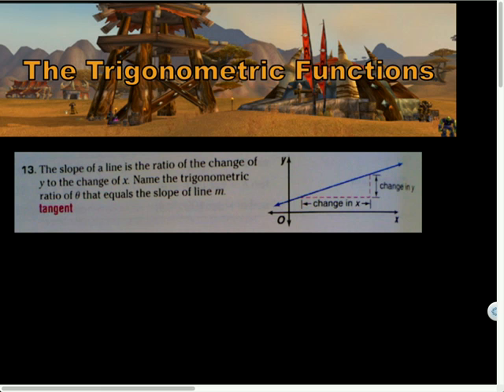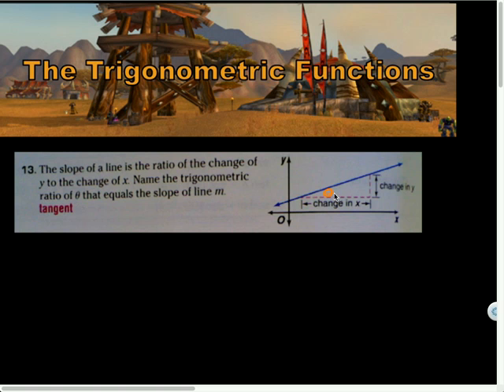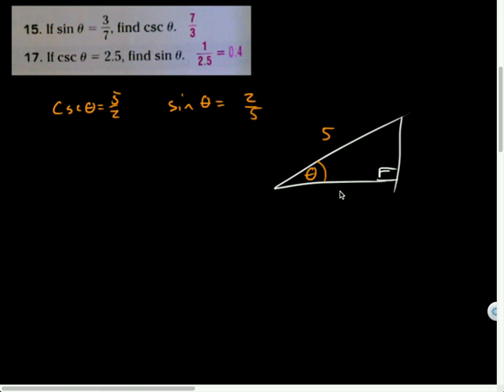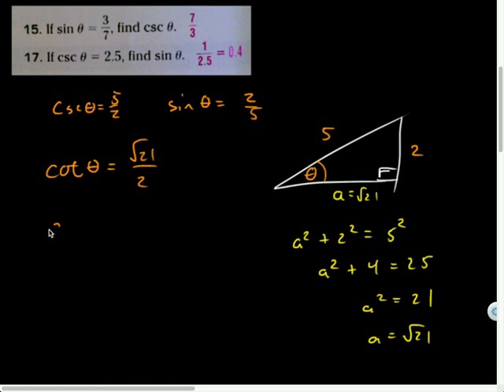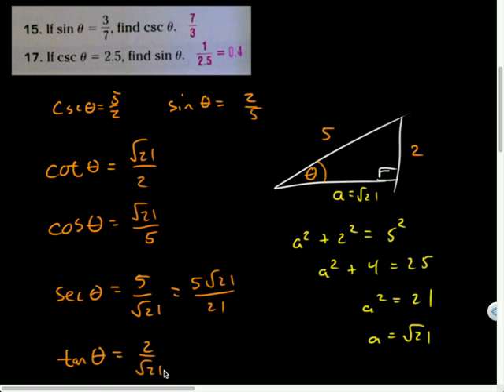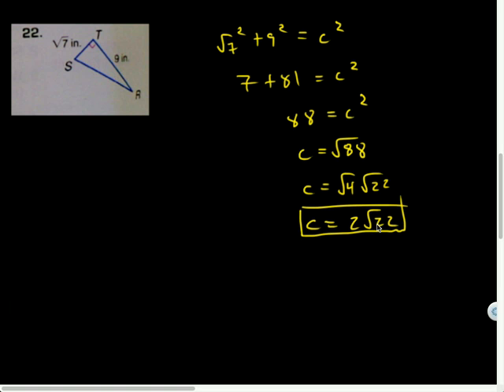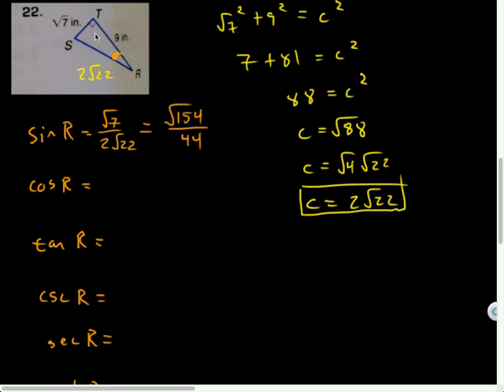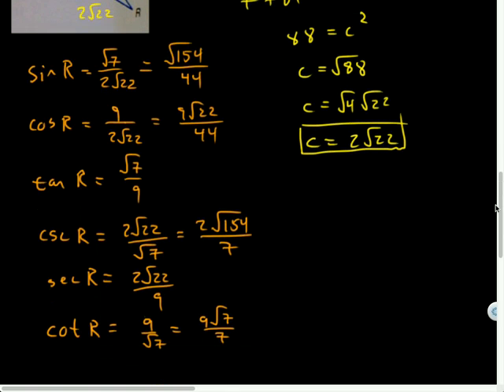Trigonometric Ratios in Right Triangles HW:AdvMath:288